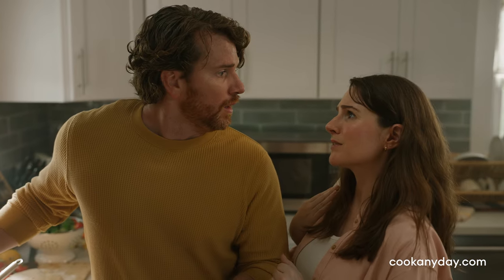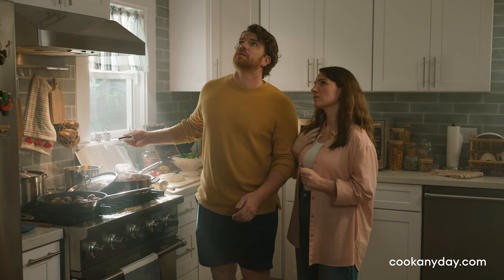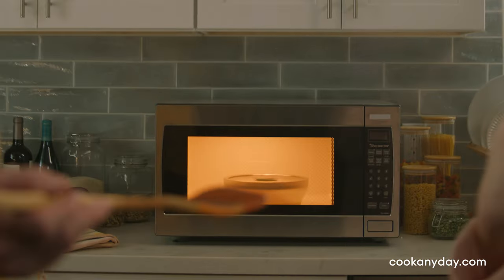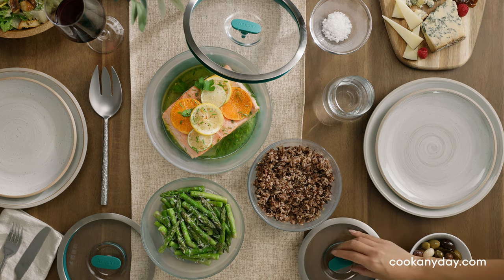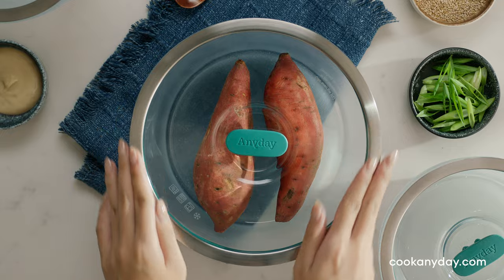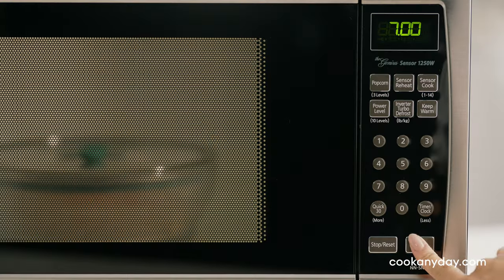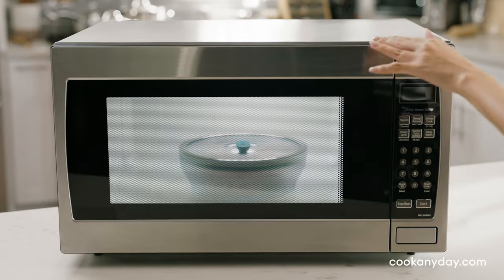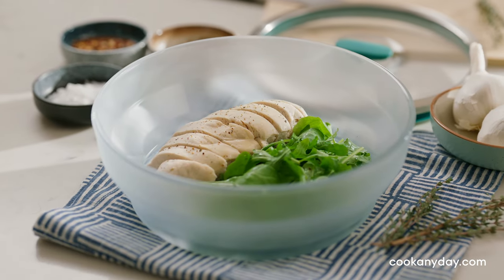Anyday Microwave Cookware's FIRST TV Commercial!